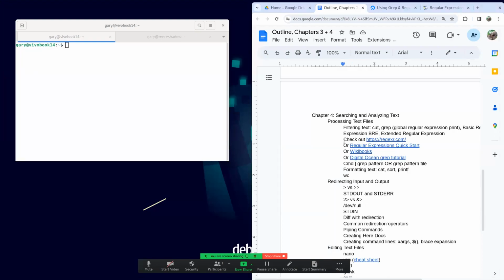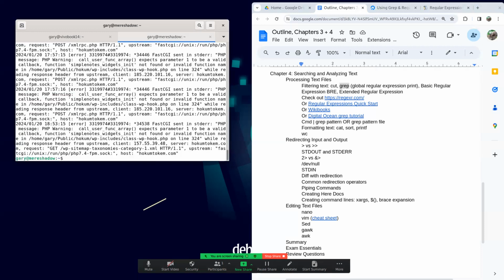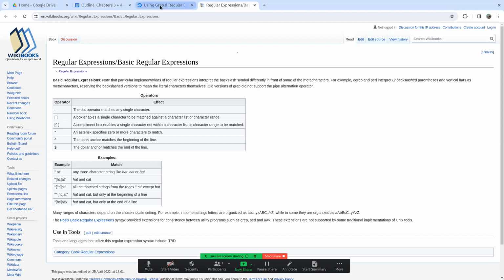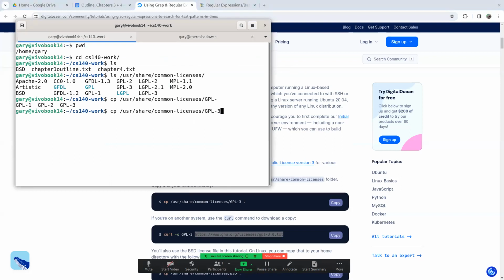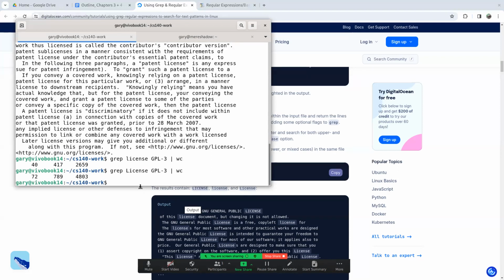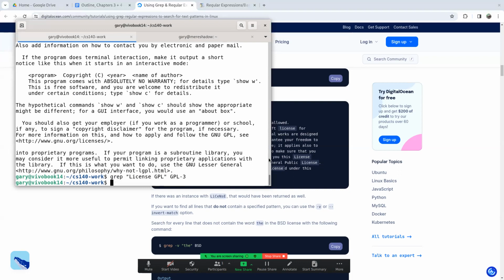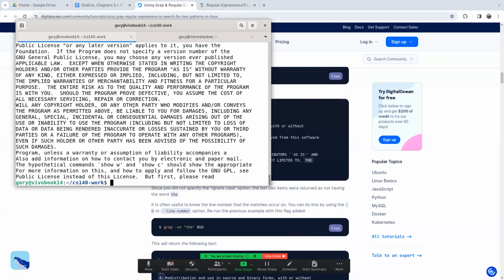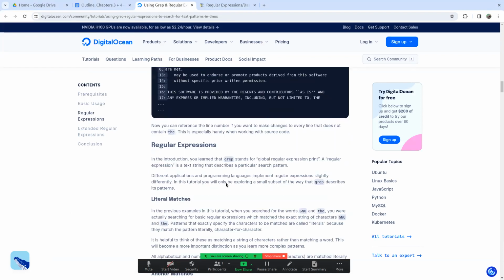CS140 Chapter 4 Playing with grep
Introduction to Linux Administration 1
Chapters 3 & 4
Playing with grep
Reference pages: